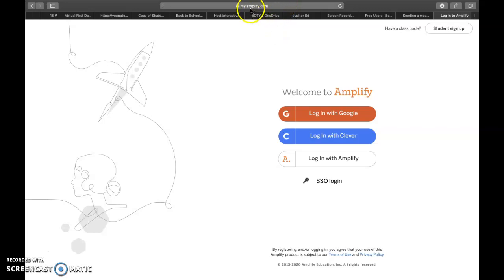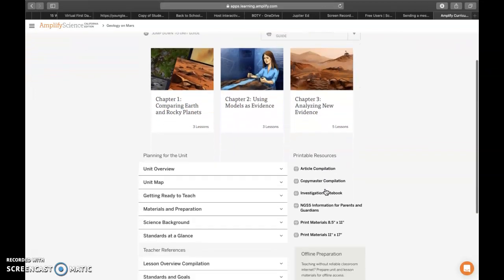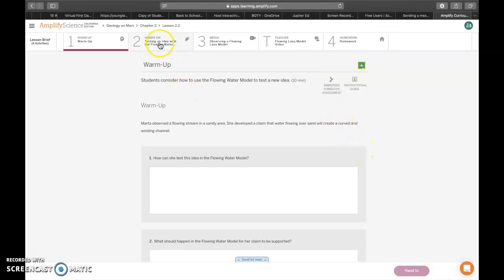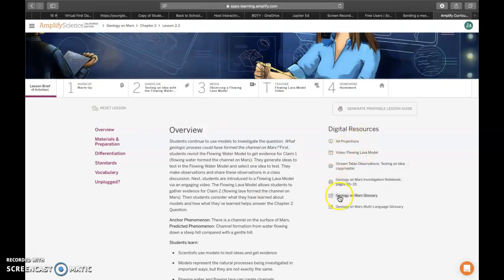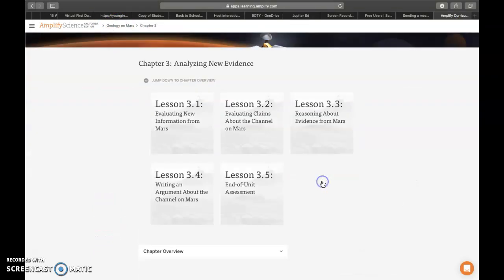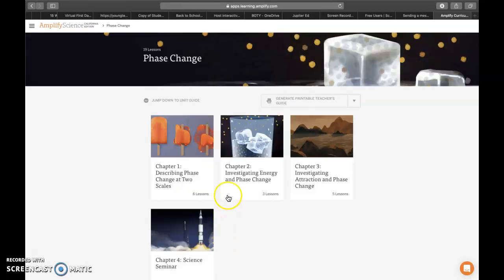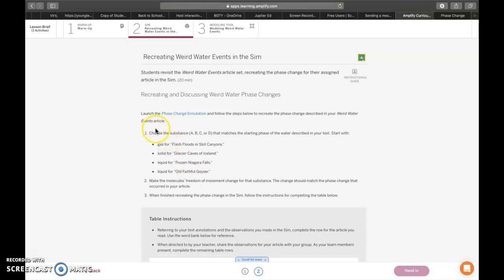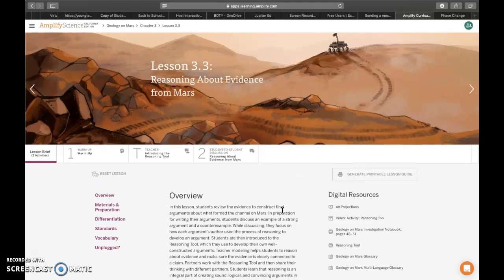Exploring Amplify Science